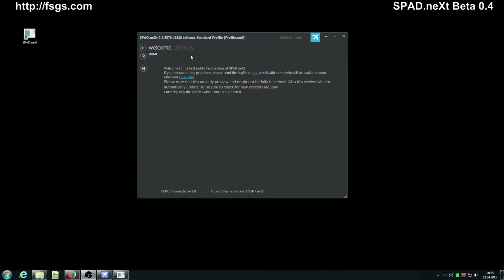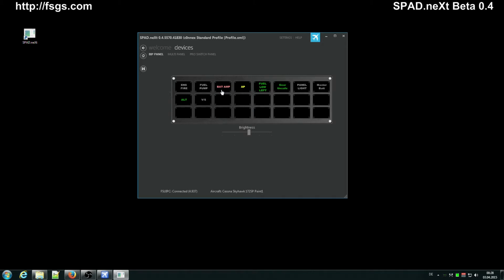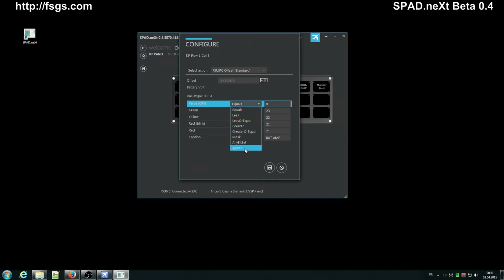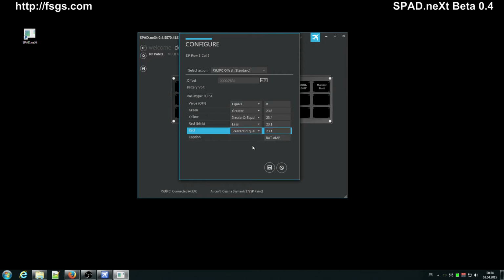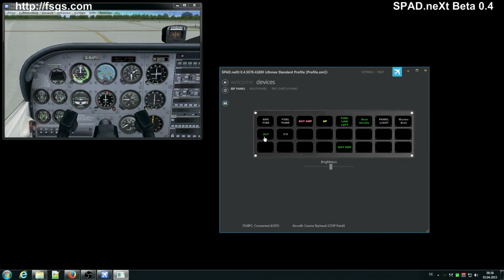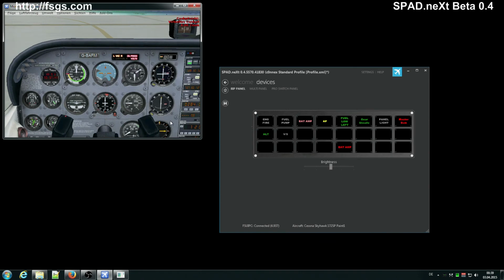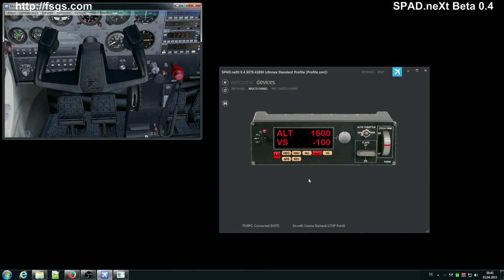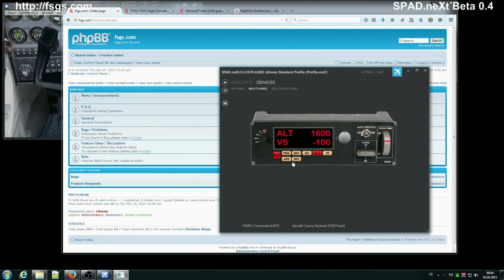SPAD.neXt Beta 0.4 What's new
What's new in SPAD.neXt Beta 0.4